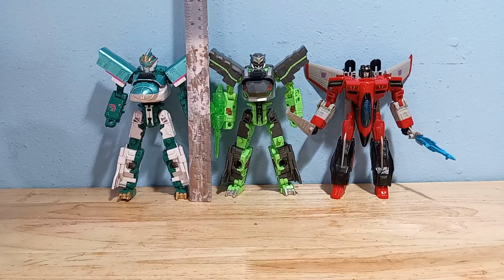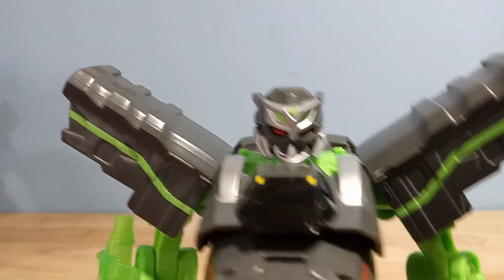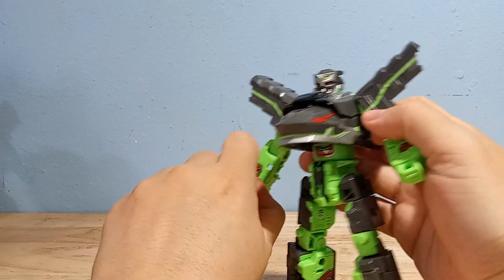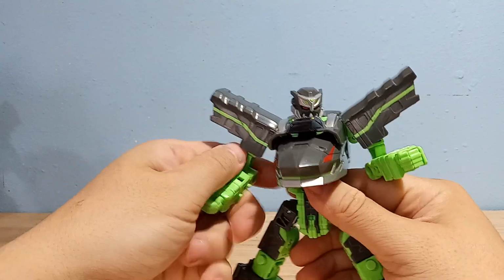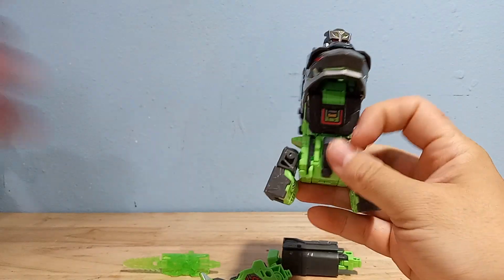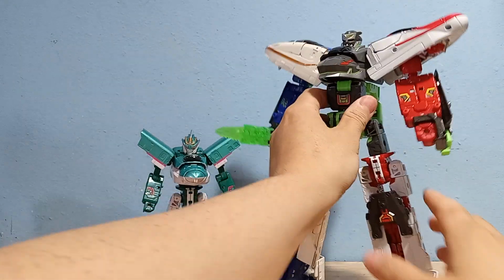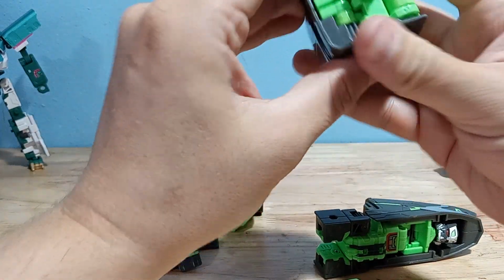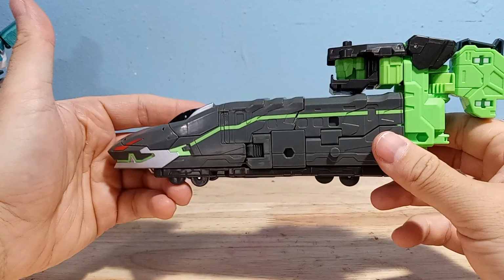Another Ninja Robot | Shinkalion Change the World Phantom